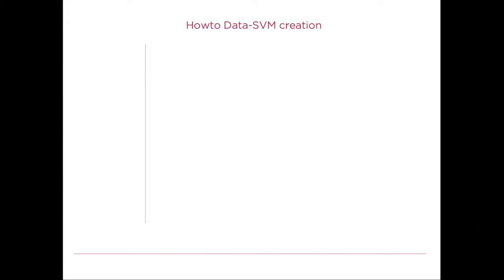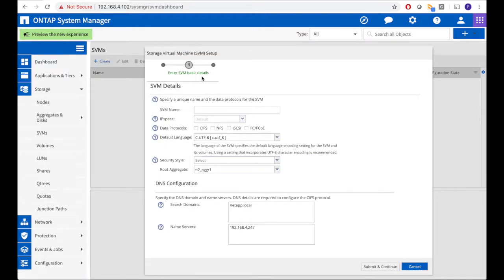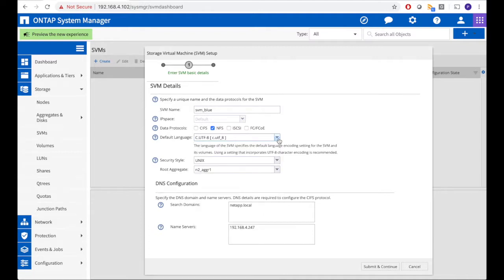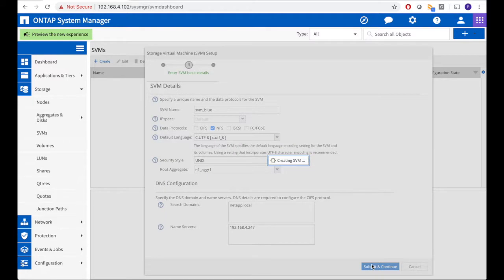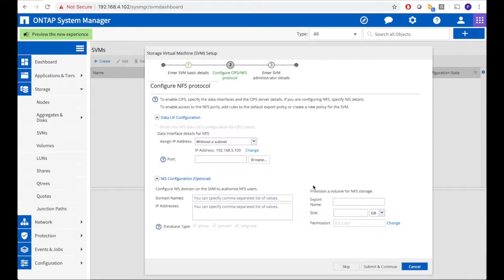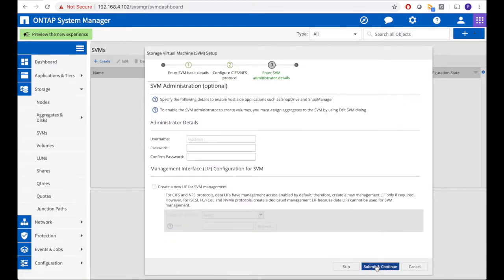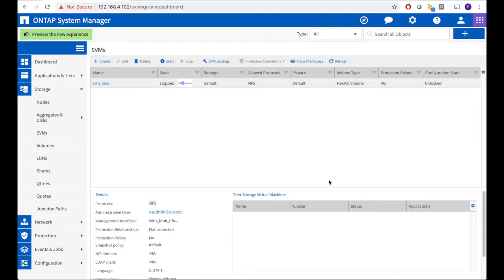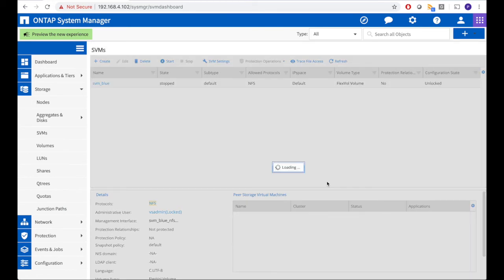NetApp HOWTO SVMs part3 system manager